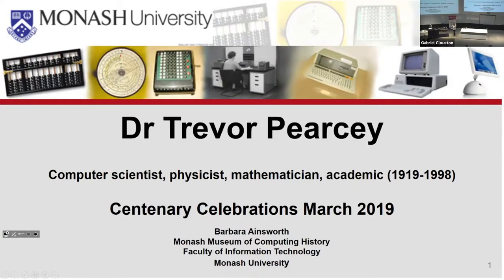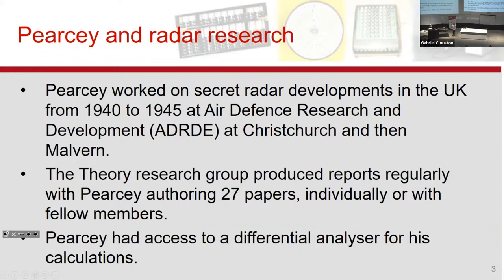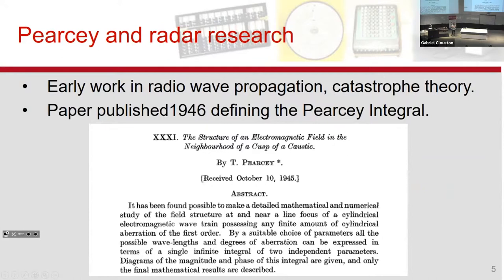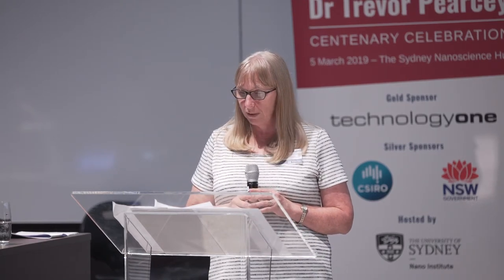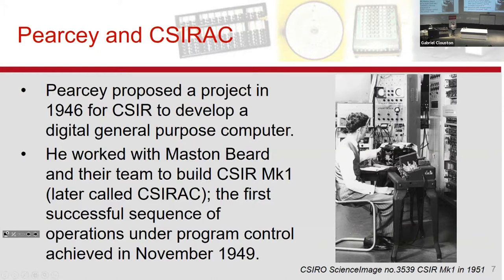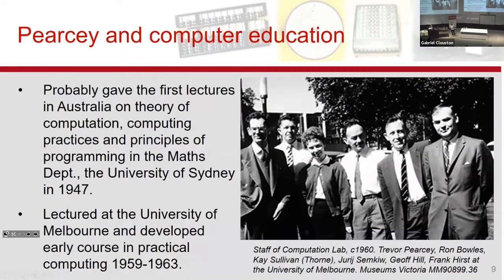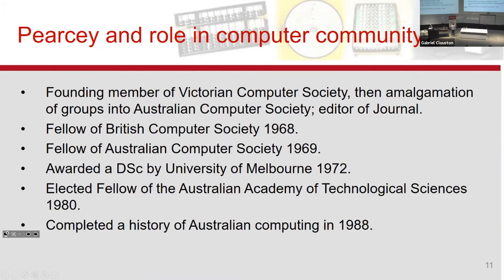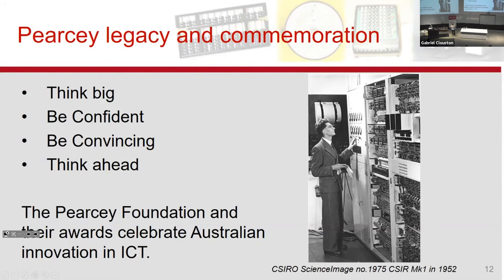[2019P2] Pearcey the Man and the Innovation - Barbara Ainsworth (Pearcey Centenary 2)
A peek into the life of Dr Trevor Pearcey and his remarkable vision and achievements.

Presented by Barbara Ainsworth - Pearcey Biographer & Curator; Monash Museum of Computing History.
Part of the Pearcey Foundation's Centenary Celebration of Dr Trevor Pearcey's birth.